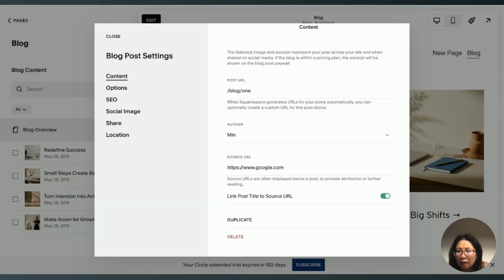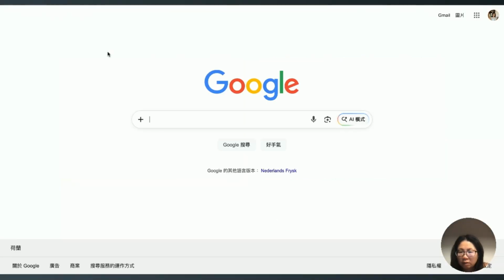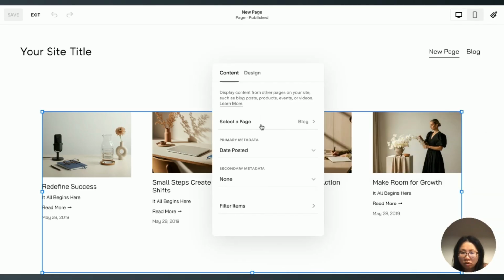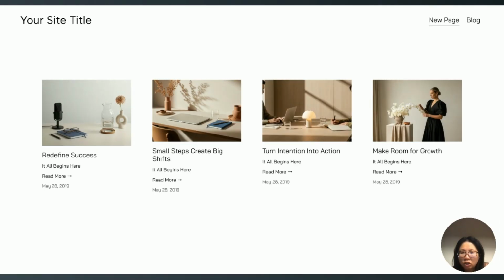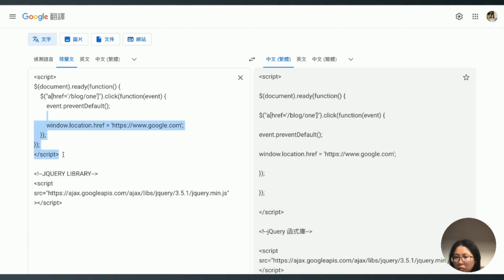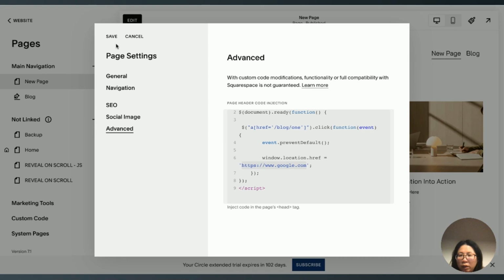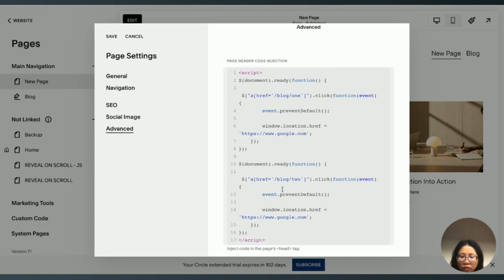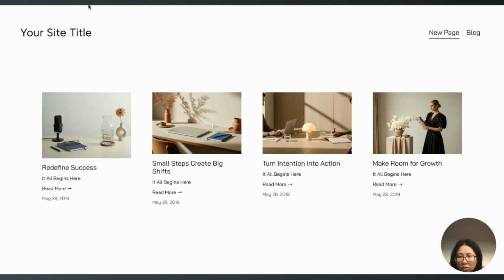How To Redirect Summary Block Blog Post For Squarespace Websites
This tutorial will show you how to redirect summary block blog posts using custom codes.

Since angled brackets are not allowed in the description box, please refer them in my blog post here

🎥 TIMESTAMPS:
0:00 Intro
0:30 Step 1: Blog Collection Page Redirection
1:55 Step 2: Summary Block Blog Posts Redirection Using Custom Code
3:55 Add jQuery Library In The Header
4:15 Add Custom Code For The Page With The Summary Block
5:40 What If You Need To Redirect More Than One Post?